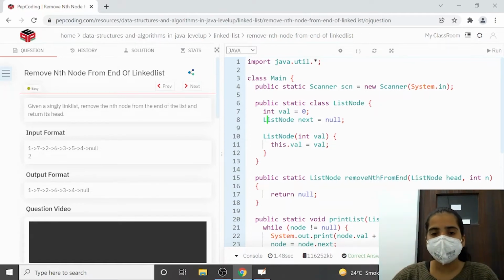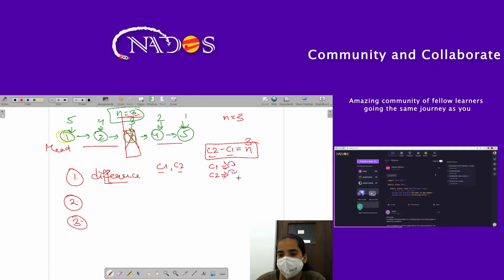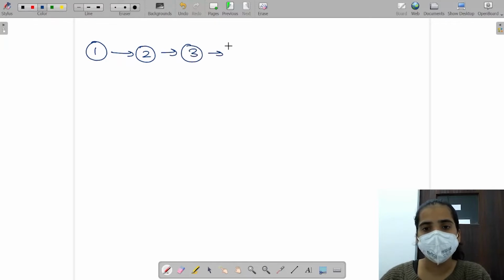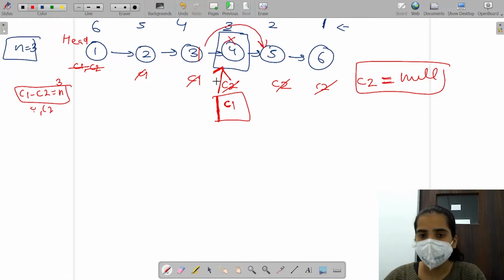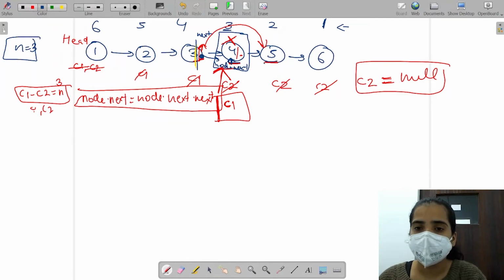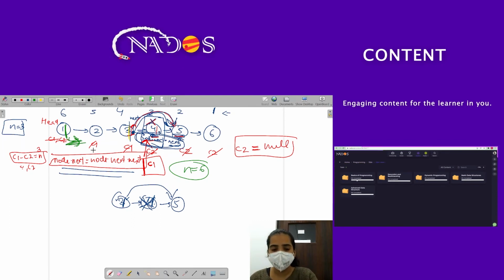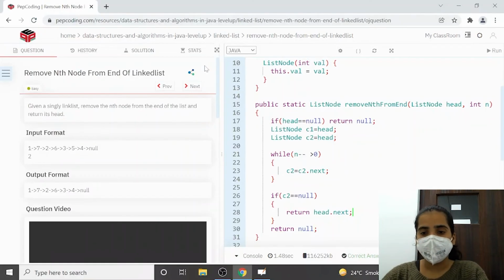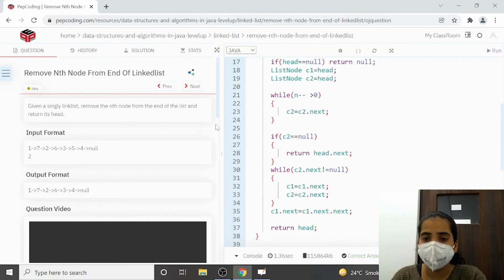Remove Nth Node From End Of Linkedlist Easy | Module : LinkedList| In English | Java | Video_7